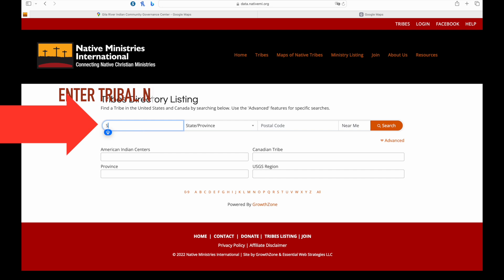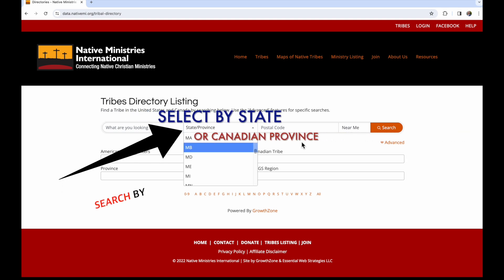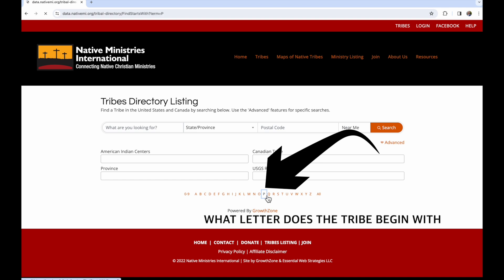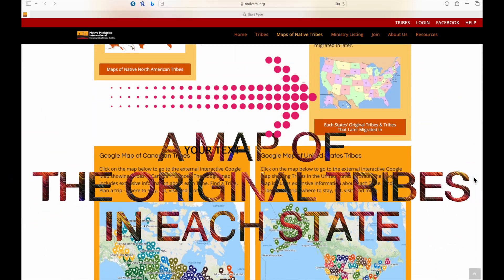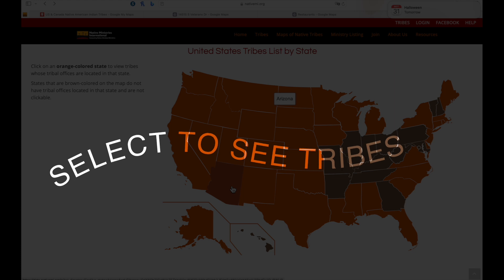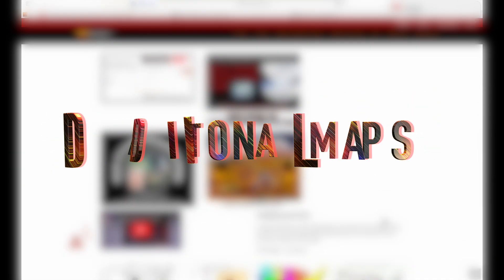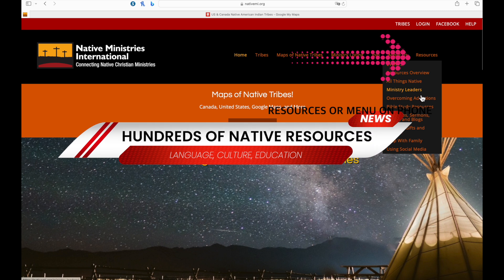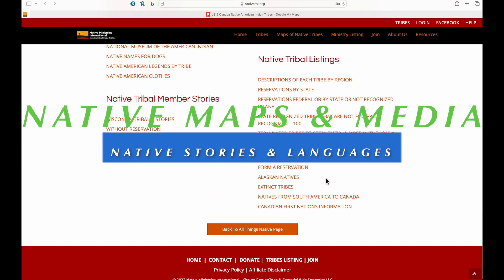MAPS & RESOURCES IN NATIVEMI ORG NATIVE HERITAGE MONTH NATIVEDATAEPEDIA HD 1080p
Celebrating over 1300 Native American Indian Tribes During Native Heritage Month/Year at nativemi.org sharing NativeDataEpedia the Place to find over 5000 Maps and Thousands of Data Links to Connect Native American Nations, Businesses, Schools, Tourism Seen in over 180 Nations Around the World